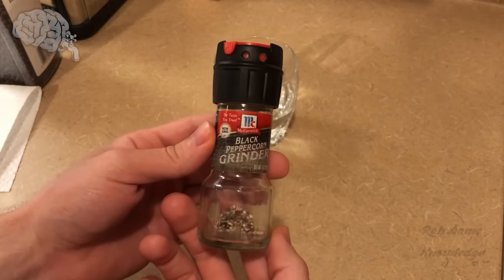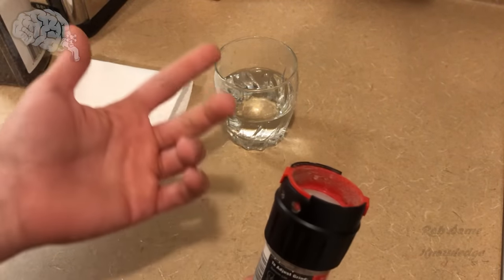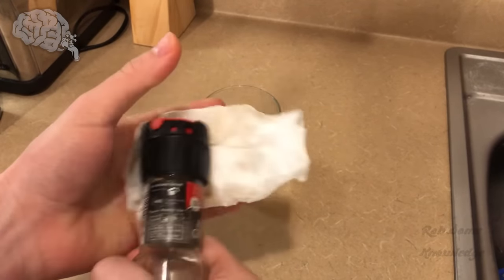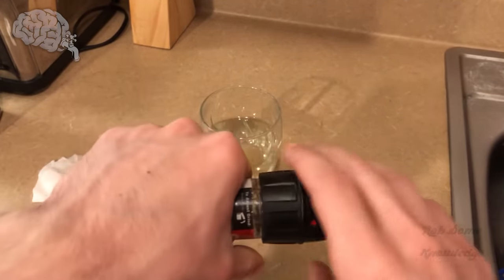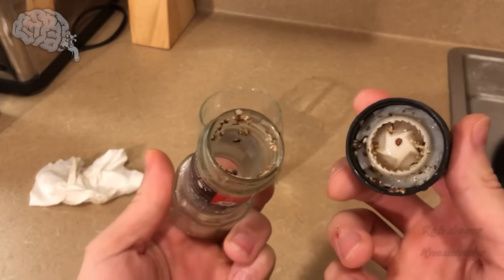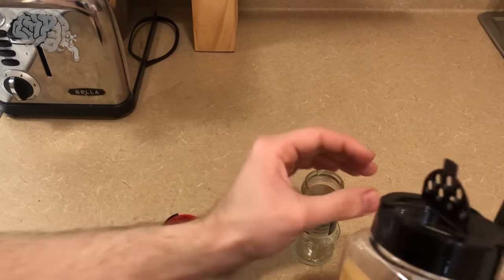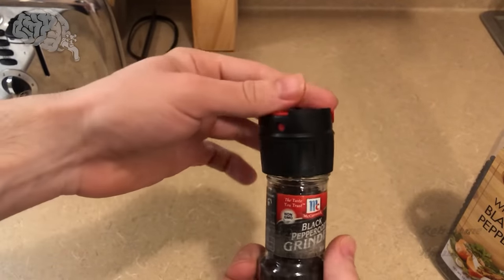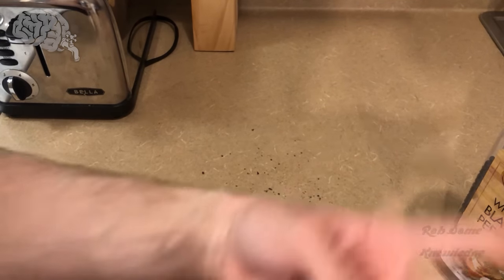Easiest Way to Open and Refill McCormick Pepper Grinder / Salt Grinder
This is a simple trick to help you easily get the lid of your McCormick Pepper Grinder or Salt Grinder and refill it yourself. This will help you save so much money in the long run! And help keep some trash out of a landfill!